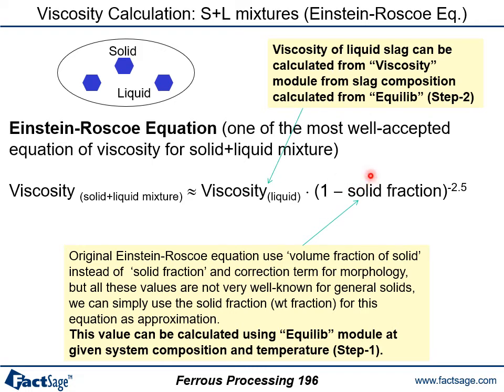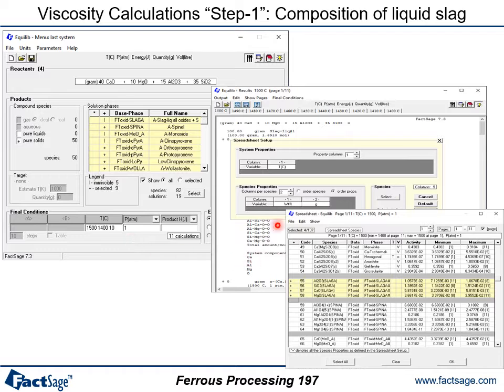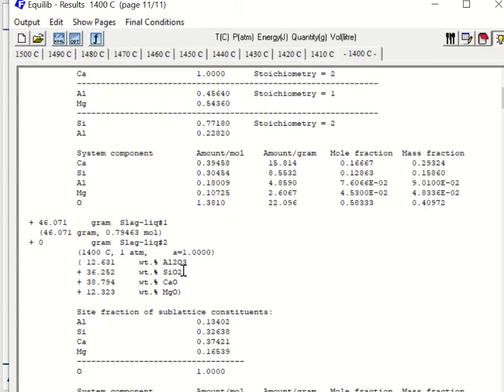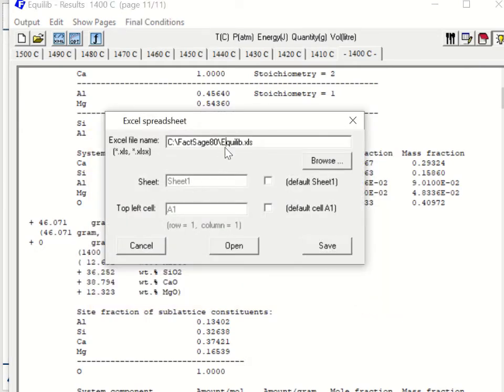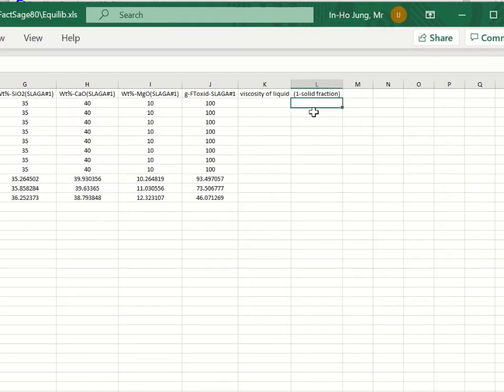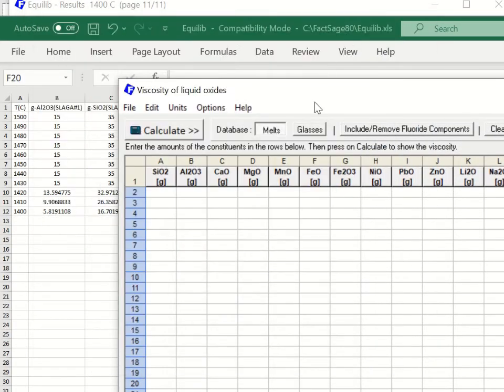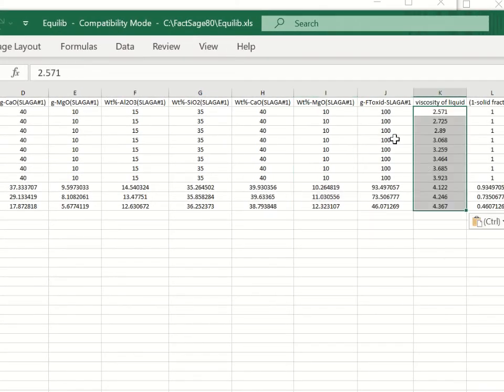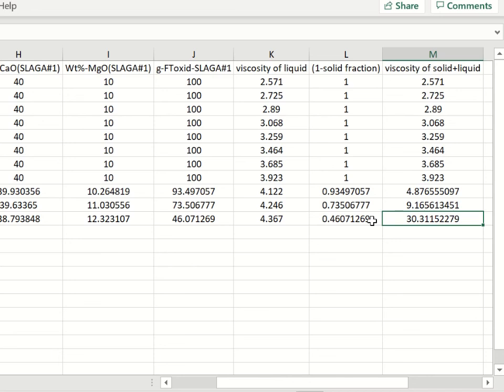[ENG] Pyrometallurgy EX A23) Slag Viscosity Solid Liquid